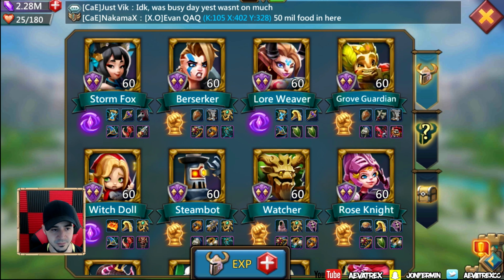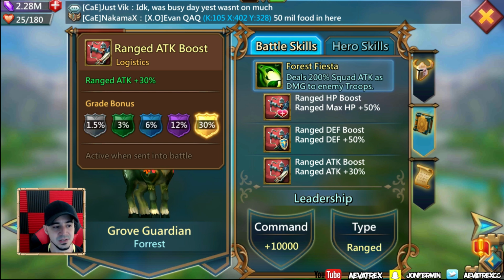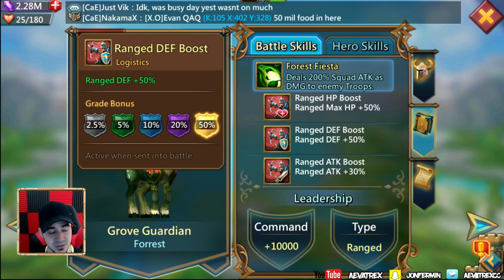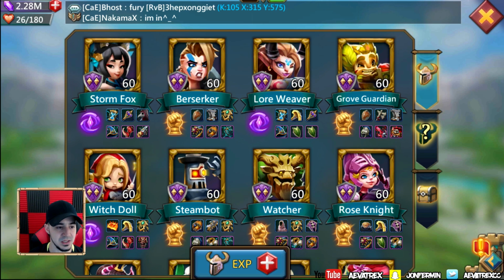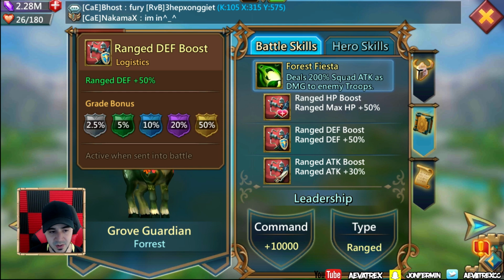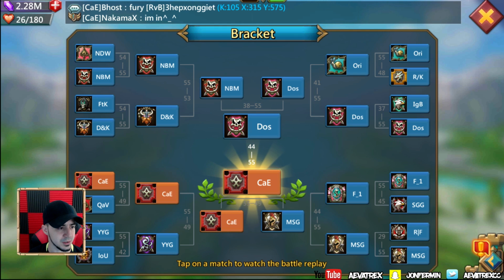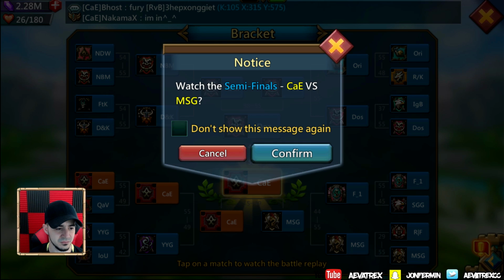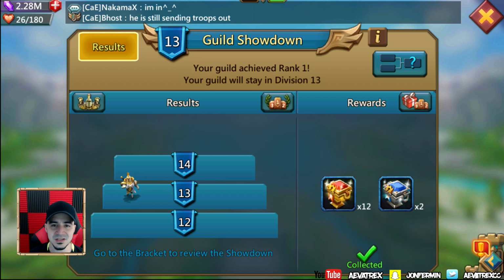Careful Using Purple Grade and Below Heroes! Lords Mobile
Guild Showdown Results! CaE takes 1st Place!